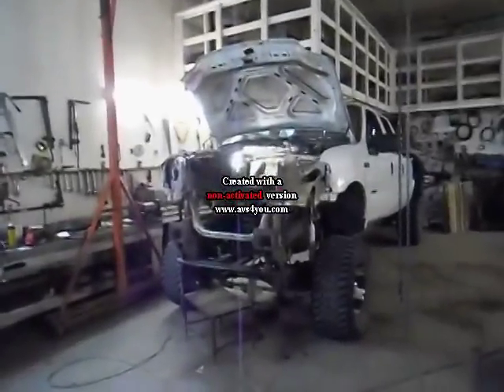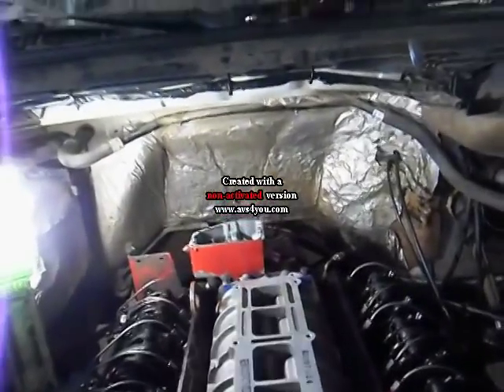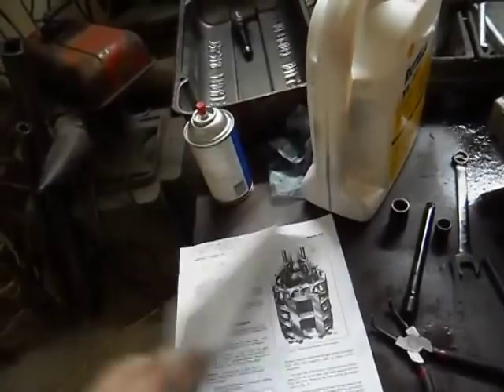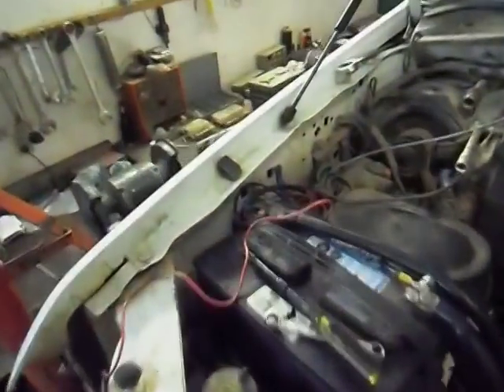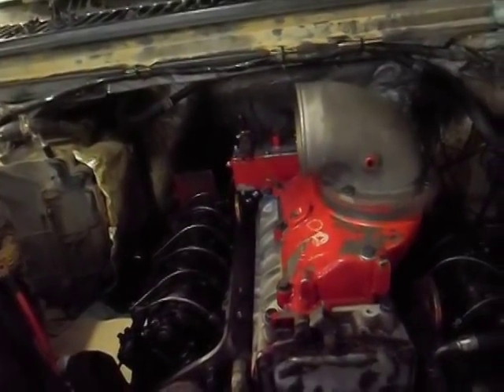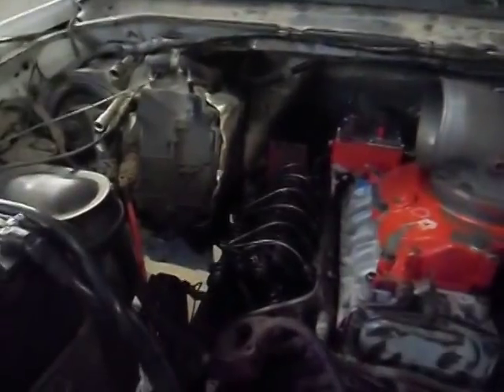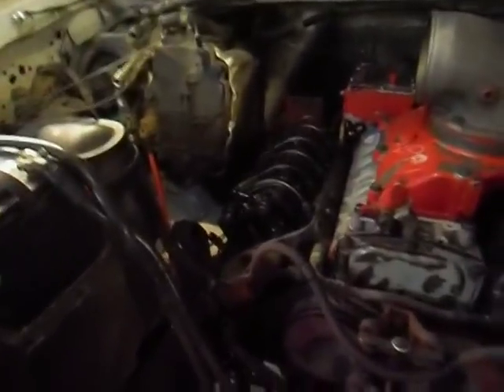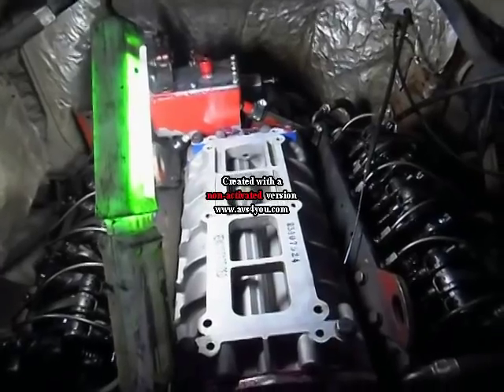Detroit Diesel 6V53 F350 Truck Project - Blower Repair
This is a video of a rebuilt blower install and start up on my Detroit - 04 Ford F-350 with a 6V53 Detroit Diesel and MT-653 Allison Automatic